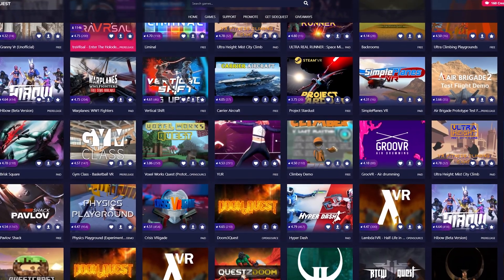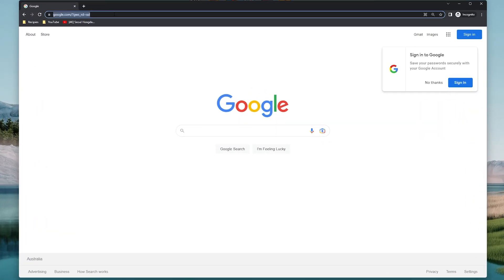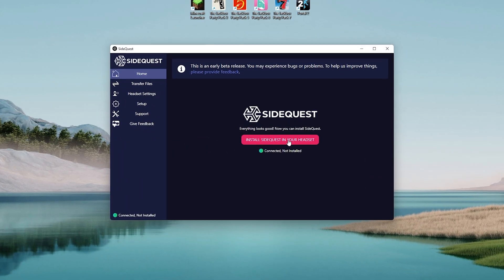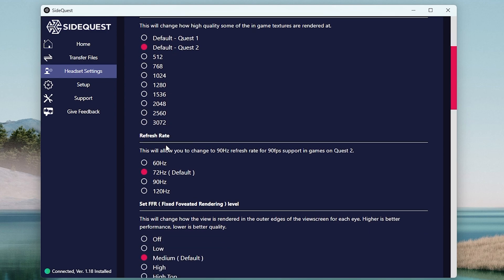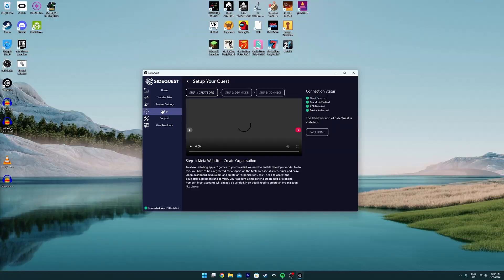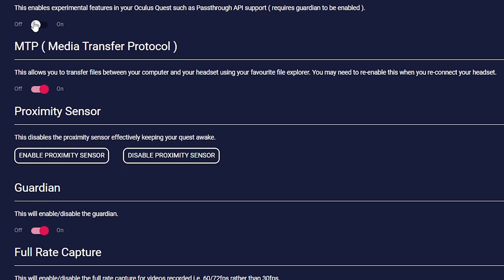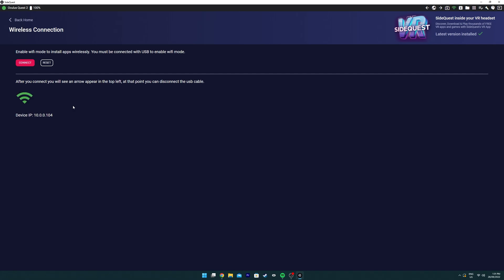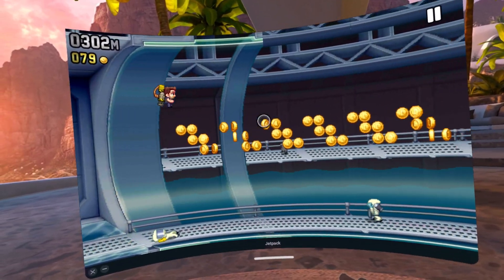Install APK on Quest 2 + SideQuest | Meta Quest 2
In this video I will show you how to install SideQuest on the PC and on the headset itself and also how to install any* android app.

*Any = apps that don't require google play services

🖥️ My PC Rig 🖥️:

Case - Cooler Master MasterBox TD500
CPU - AMD Ryzen 5 5600x
GPU - MSI RTX 3070 Gaming Z Trio
RAM - G.SKILL TRIDENT Z NEO 32GB @ 3600Mhz
Motherboard - Asus ROG B550-F Gaming Wi-Fi
VR Headset - Oculus Quest 2 + Link
This is not increasing the resolution of the Meta Quest 2, formally Oculus, or the or making it run at 120 or 144 Hz, or predicting the features of the new Oculus Quest Pro or Plus +, or looking at Oculus Link, or looking at the best games and tips and tricks and new for the Oculus Rift, Quest, Go or Gear VR, Valve Index or looking at the best and the worst battery head straps that I've tried, from Aubika and KKCOBVR, showing the Kiwi Design headphone audio elite strap and battery elite strap, but showing how to install sidequest and android apk on quest 2